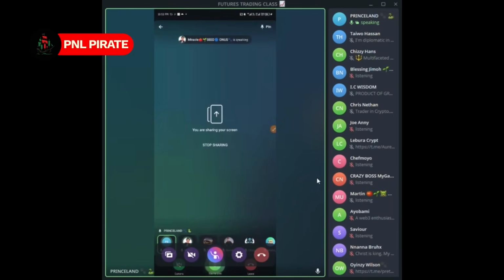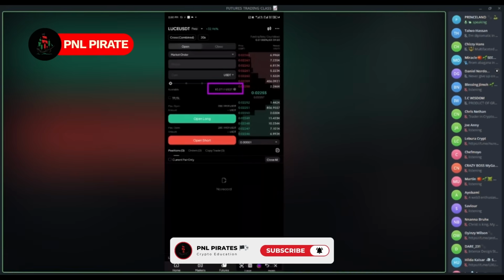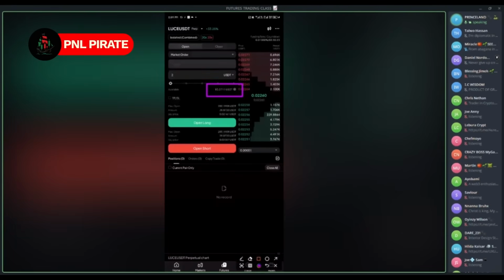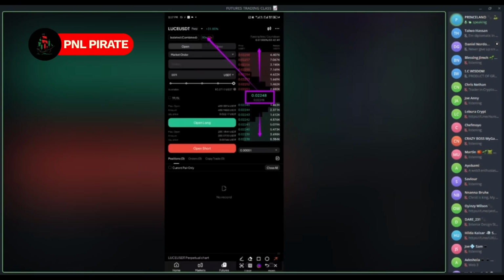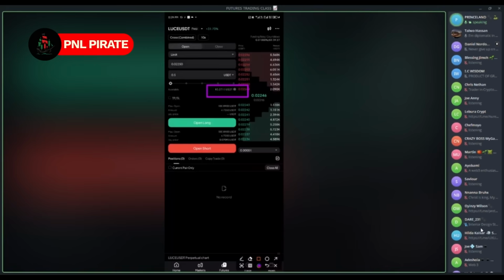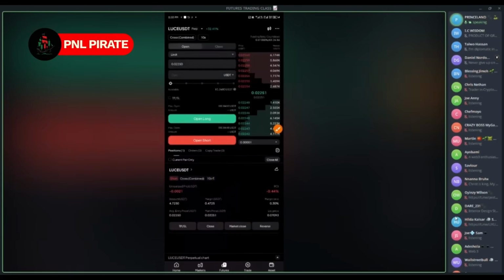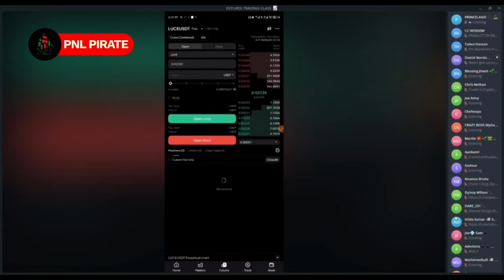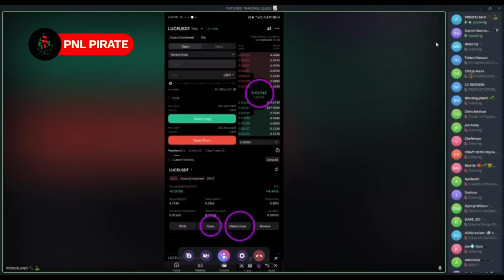Crypto Futures Trading Course for Beginners (Full Class) | Part 2 – Live Trading Interface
Welcome to Part 2 of our comprehensive Crypto Futures Trading Course! While Part 1 covered the essential theories, this practical session takes you directly into the trading interface to master the "how-to" of placing your first trade.

In this tutorial, we dive deep into a live screen recording to show you exactly how to navigate the exchange, fund your account, and use advanced strategies to protect your capital. Whether you are a total newbie or looking to sharpen your skills, this step-by-step walkthrough is designed to make professional trading concepts easy to understand.

What you will learn in this session:
Interface Setup: A complete tour of the user interface, including how to find specific tokens and add them to your favorites for quick access.

Funding Your Account: How to seamlessly transfer funds between your Spot and Futures accounts.

Margin Mastery: The critical differences between Isolated and Cross Margin, and why the "PNL Pirate" strategy favors Cross Margin for beginners.

The Speedometer of Profit & Loss: Understanding Leverage as your amplifier and why using 10x is the safest way to start your trading journey.

Precision Entries: Why you should avoid Market Orders and how to use Limit Orders (CMP) to decide your own entry price.

Risk Management (The Layering Strategy): How to calculate position sizing (Layer 1 and Layer 2) so that liquidation becomes nearly impossible.

Live Trade Execution: Watch a live short position being opened and learn how to read your running trade dashboard.

Video Chapters:
00:00 – Intro: Setting Up Your Futures Trading Interface
02:56 – How to Fund Your Futures Account (Transferring from Spot)
07:27 – Entering a Trade: Step-by-Step Practical Guide
11:59 – Cross vs. Isolated Margin: The Strategy Secrets
17:11 – The Truth About Stop Losses in Futures Trading
18:44 – Leverage 101: Your Footsteps to Profit and Loss
24:40 – Why You Should Never Use Market Orders
26:54 – Position Sizing: Using Layer 1 and Layer 2 Strategies
31:33 – Liquidation Calculation: How to Stay Safe in the Market
38:49 – Live Trade Walkthrough: Reading the Dashboard
42:13 – The "Reverse Stop Loss" Hack: Forcing Trades to Close in Profit
50:21 – Warning: You Are Not a Trader Yet (Learn Market Structure)
52:36 – Q&A: How to Honorably Close a Trade in Profit
57:30 – Avoiding FOMO: Why "Group Calls" Are Dangerous
01:04:21 – Mindset: How to Hold a Trade When It's 200% Against You

Credits & Community:
This masterclass was taught by Prince Land, a seasoned professional in the crypto space dedicated to teaching traders how to protect their capital while scaling their accounts.

Up Next:
You will learn how to identify high-potential tokens before they pump and how to distinguish between a "manipulated" move and a "real" market trend.

Get funded 👇
🎟️ Code: SHIBA